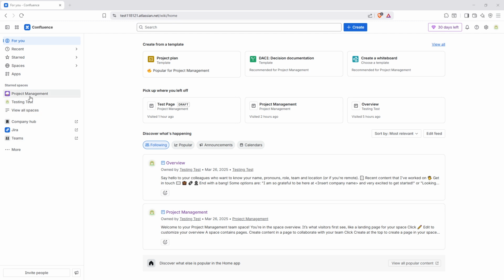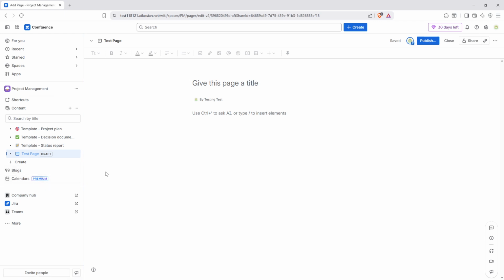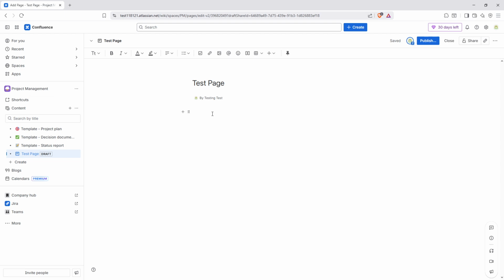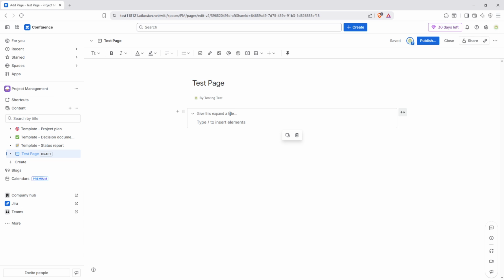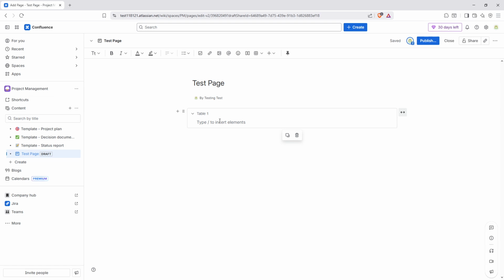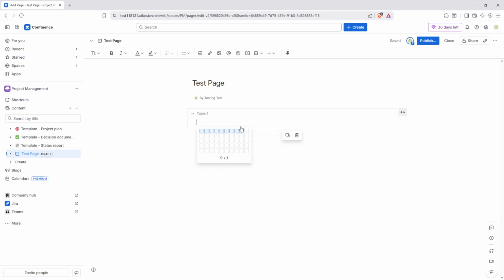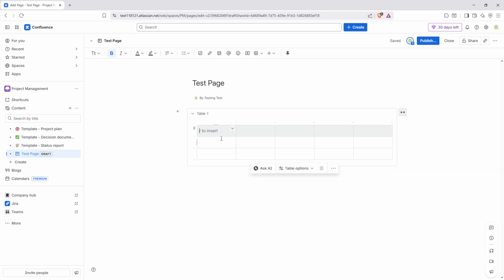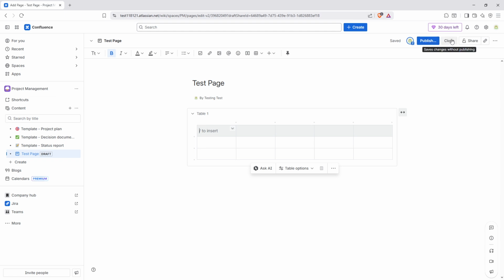How To Add Expandcollapse In Confluence [2025 Guide]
In today's video we are covering: how to add, confluence data center, how to, collapsible rows in excel, rows in excel, create rows in excel, grouping rows in excel